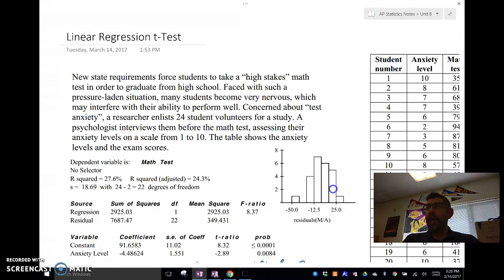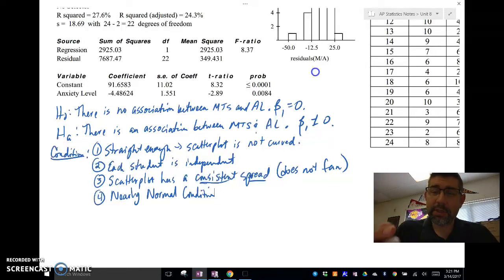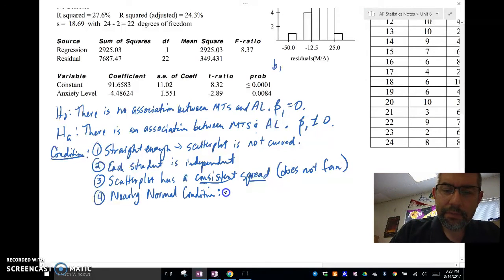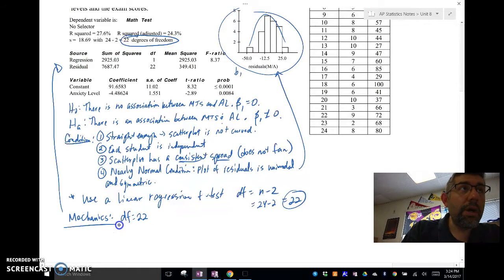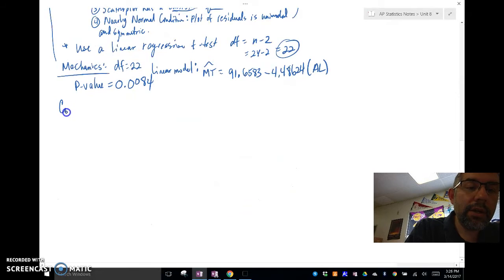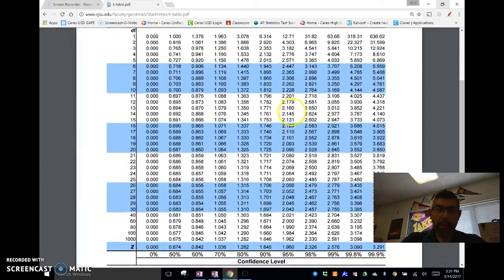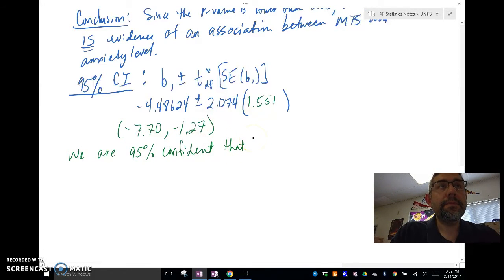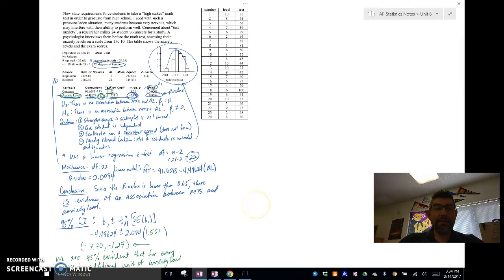Linear Regression Inference